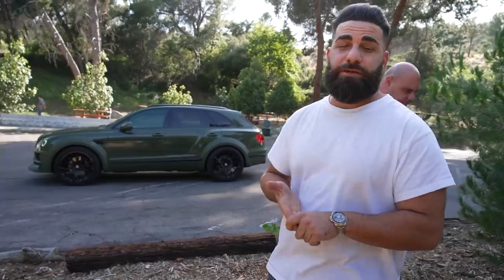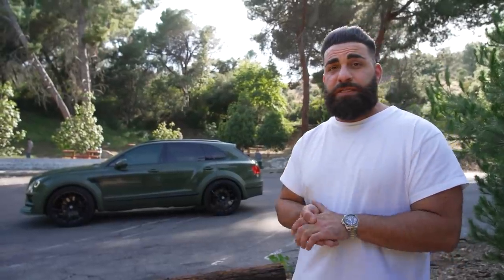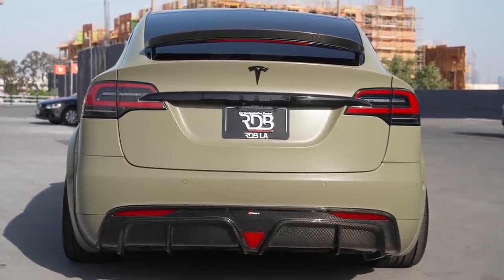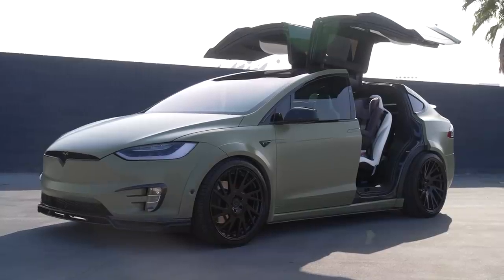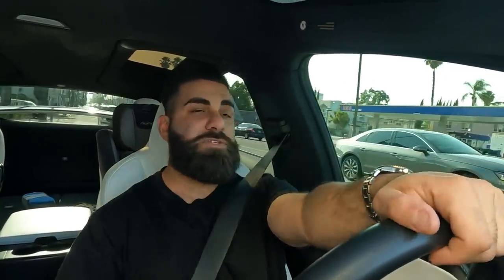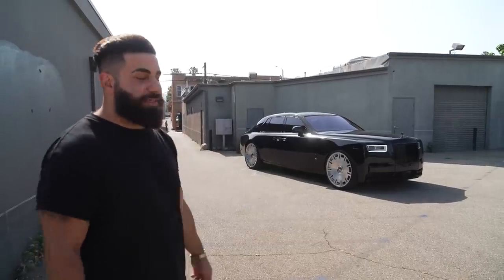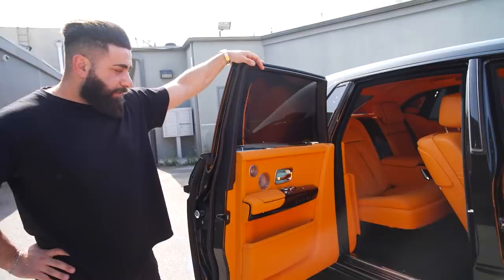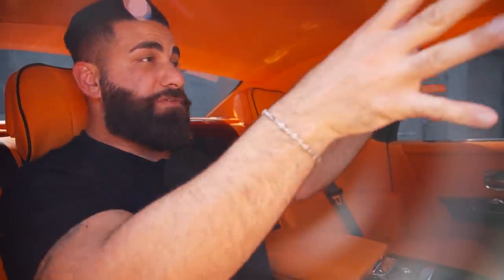Chris Brown's Wide Bentley Bentayga, $600,000 Rolls Royce Phantom on 26's, Widebody Tesla!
Another episode with 3 projects completed (all filmed within 2 days), you definitely don't see this anywhere else!

Chris Brown's Bentley Bentayga Widebody gets two tone Army Green wrap! The bumpers and wide body parts all in Matte and the body in Gloss. We enjoy these type of custom wraps as its creative and functional. Very hard to make this work on a Bentley and we think it worked pretty well!

A brand new $600,000 Rolls Royce Phantom all blacked out with 26" Wheels looks insane. Also check out the full Mandarin Orange interior!

And to complete this RDB LA trilogy episode a Widebody Tesla Model X in Khaki Green!